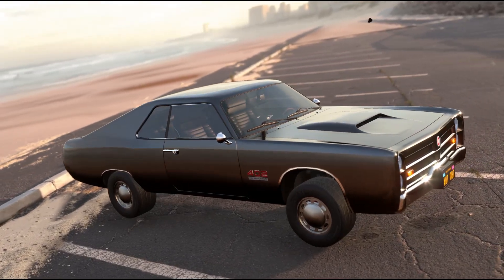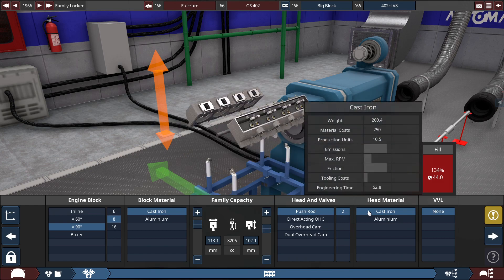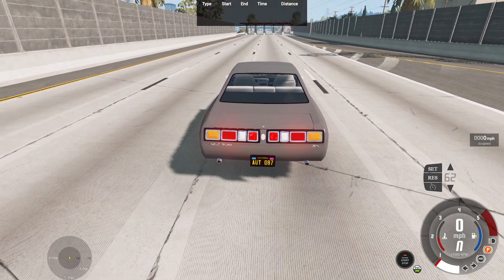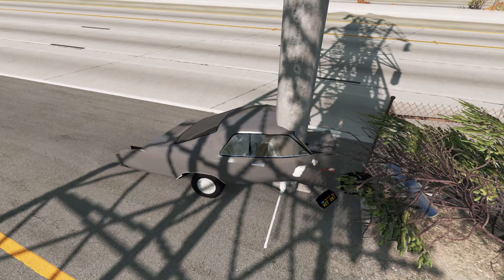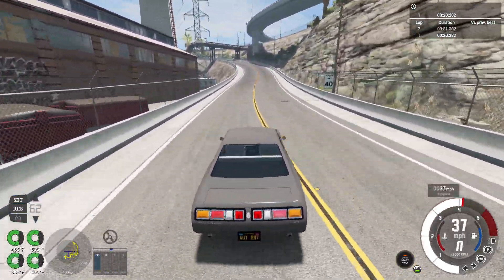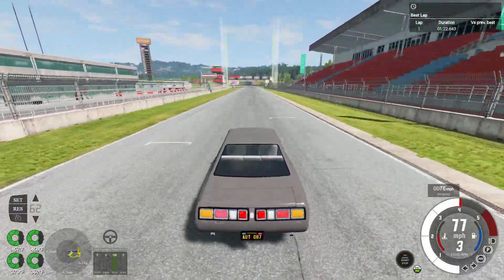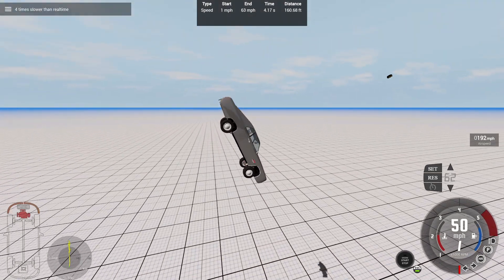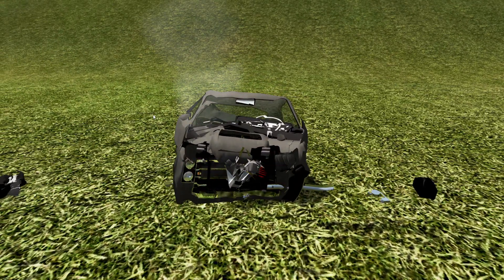Building An Old School Muscle Car | Automation The Car Company Tycoon Game & BeamNG.drive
The 1960s for muscle cars were at a peak in that decade. You had extremely large V8 engines, lots of power, and aggressive styling. This car, the Vizier Fulcrum GS 402 is an example of what these muscle cars were like back then. The car's styling is partially based on the first-gen Pontiac GTO for the front of the vehicle, and Dodge Charger R/T with some portions of the car's body. It's powered by a 402ci (6.6L) Big Block V8 engine that produces over 350 HP and around 410 lb-ft of torque. Despite the poor handling of this powerful muscle car, it's best to take this on some straight roads and not on some twisty roads while flooring it!
Timestamps:

0:00 Automation - Vehicle Showcase
1:36 Channel Termination Backstory
2:54 Automation - Vehicle Specs
6:55 BeamNG - First Impressions & Design Overview
8:18 BeamNG - Basic Performance Tests & Crash
12:31 BeamNG - Time Trial #1 (West Coast USA Street Course)
16:09 BeamNG - Time Trial #2 (Hirochi Raceway)
20:21 BeamNG - Brutal Slope 2.0
24:38 Conclusion
25:50 Video Outro

PC Specs:

CPU: Intel Xeon W3690 (6C/12T @ 3.46 GHz)
GPU: Nvidia Geforce GTX 1070 Founder's Edition
SSD: Crucial MX300 525GB
HDD: WD Black 4TB 7200 RPM
RAM: 24 GB @ 1333 MHz DDR3